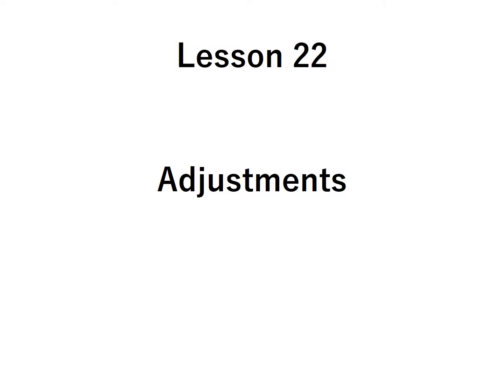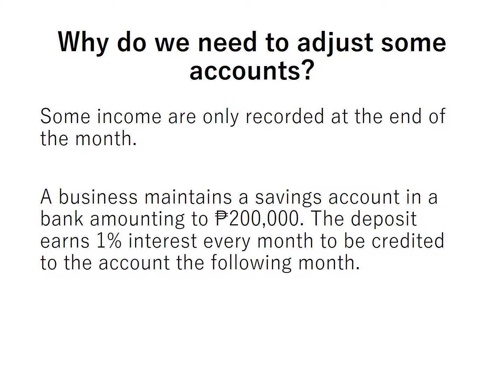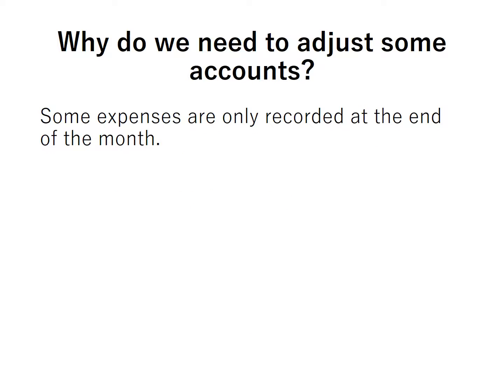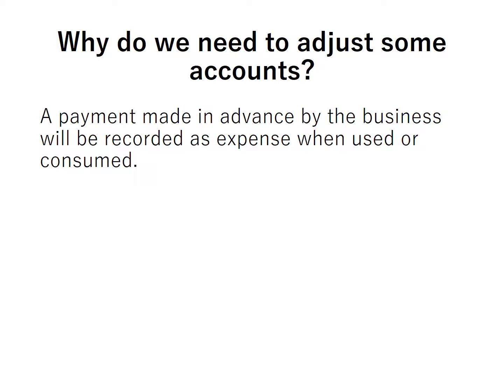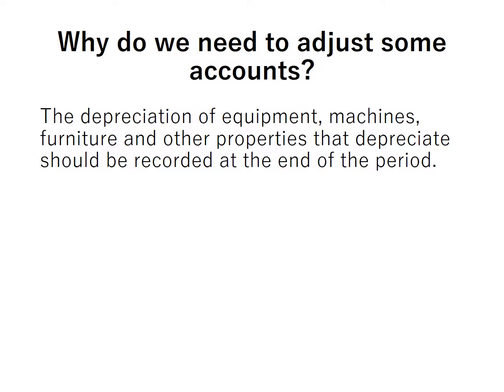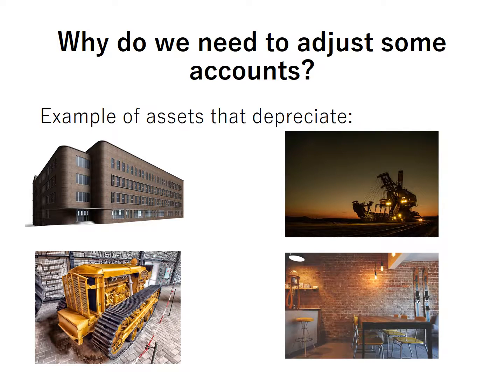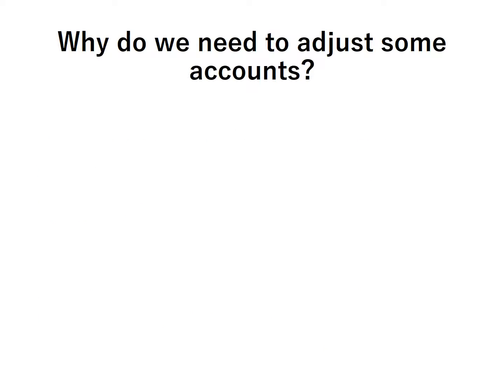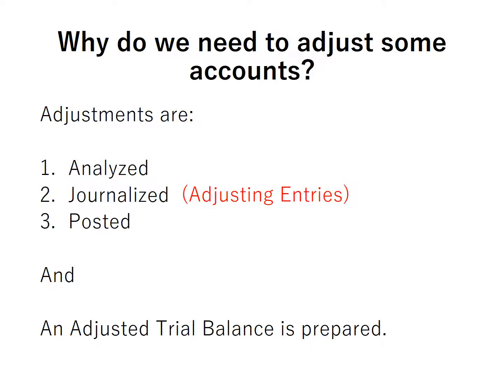Accounting for Non-Accountants: Lesson 22 Adjustments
In this lesson, we are going to talk about adjustments.